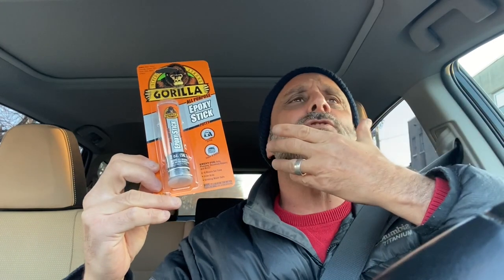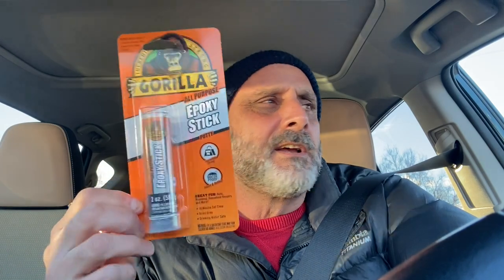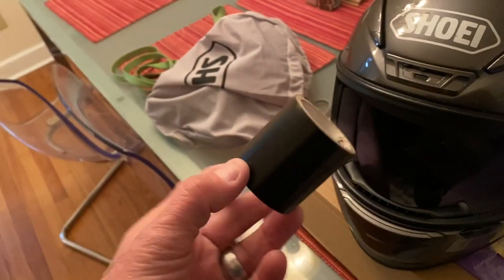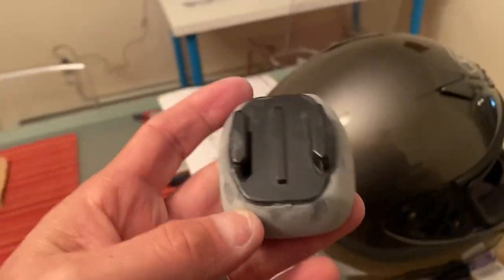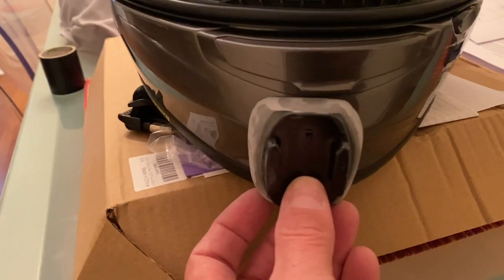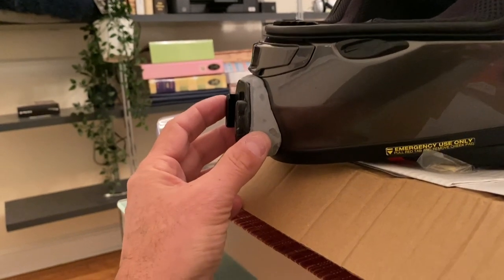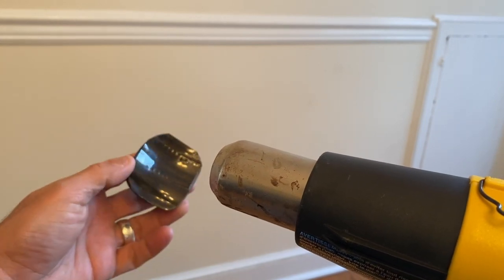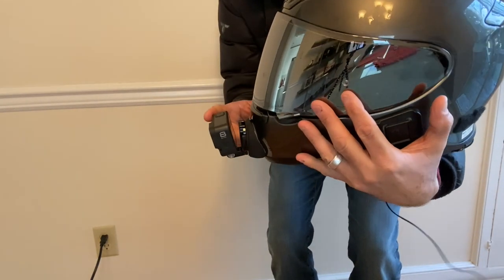DIY GoPro Helmet Chin Mount / Harley Davidson Electra Glide Motovlog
Instead of buying I decided to make a DIY GoPro Helmet Chin Mount for my Shoei RF1200. I decided to go back to wearing my full face helmet - so I need a new set up for my motovlog equipment.
Simple ,easy project using Epoxy putty to create a camera mount for my helmet to connect the Gopro Hero 8.

Hey guys !

Bike set-up
The lights I changed on the Harley Electra Glide :
- Head light
- The smoked tail light was bought on Revzilla - search :"Drag Specialties Laydown Taillight Lens For Harley
Item: P404017"
Gear I wear:
My video gear:
360 shots - I use - Insta360 one R